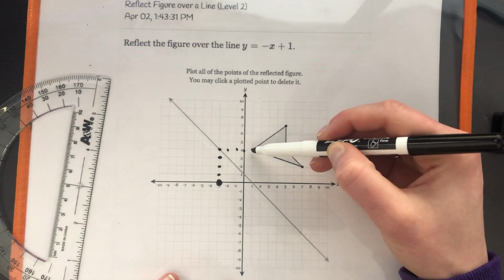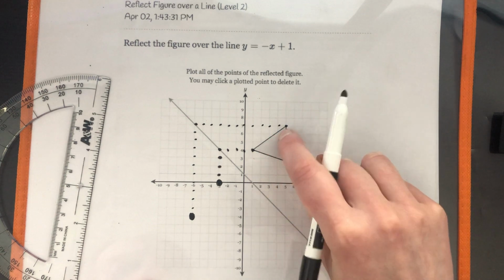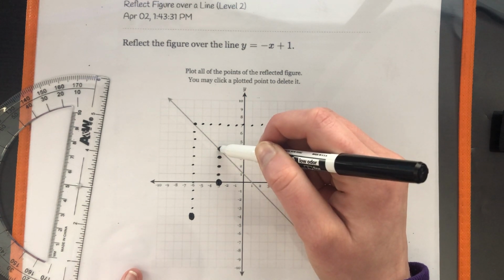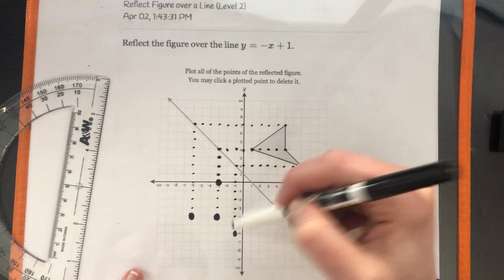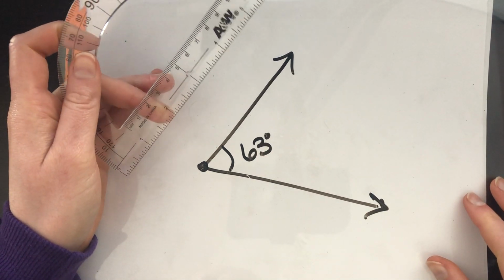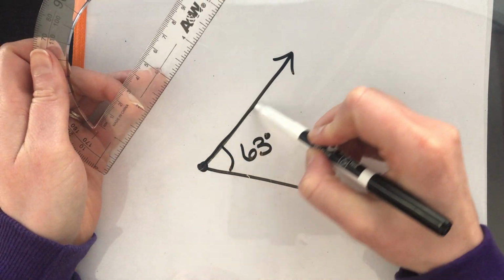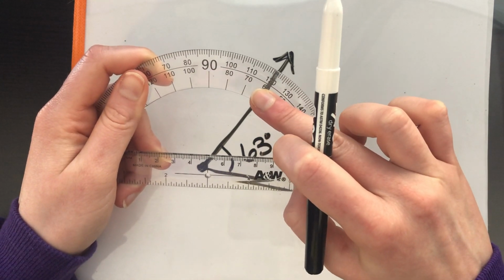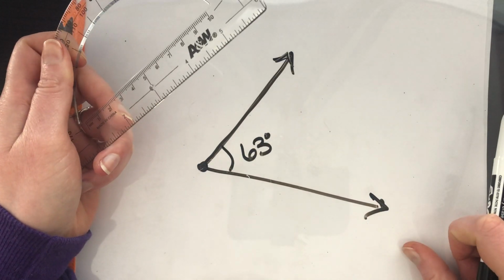Delta Math Assistance: Guide to Unit 1 Transformation #2 Assignment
Geometry Support